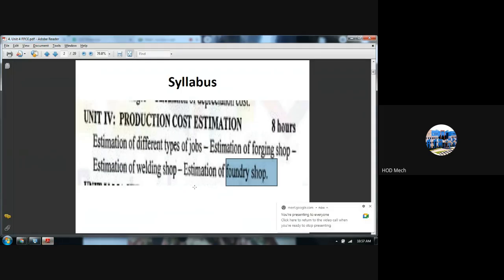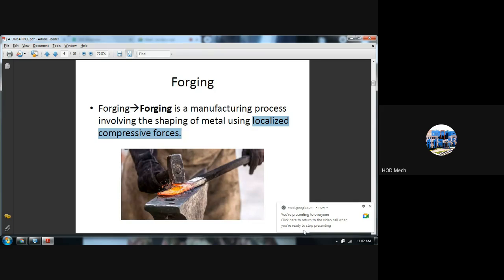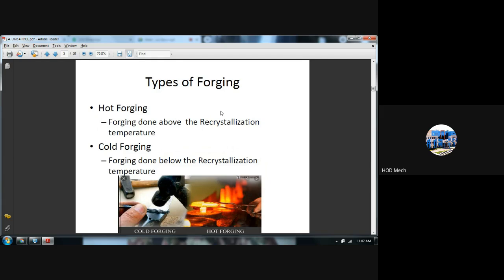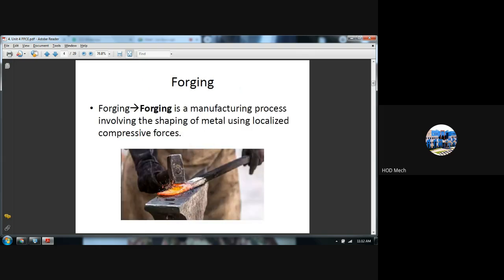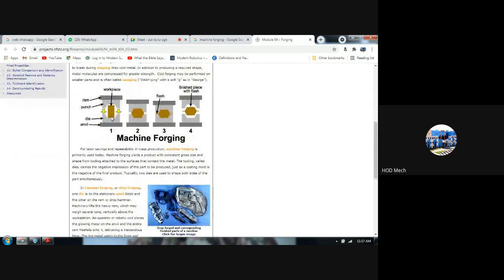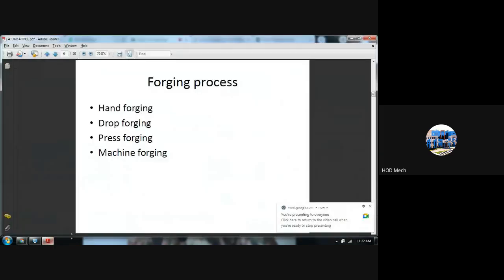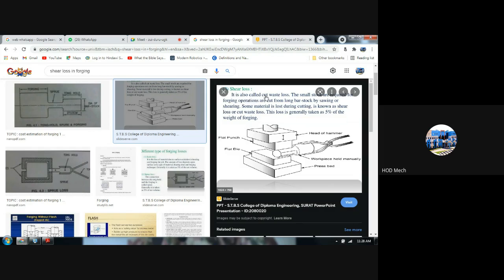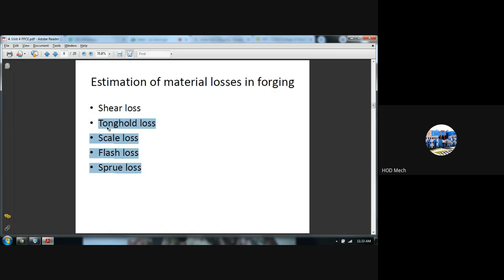Forging in Manufacturing | A Complete Guide for Engineers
In this video, we explore the fundamentals of the forging process, its classification (hot forging, cold forging, open die, and closed die forging), and how it's used to shape metals into high-strength